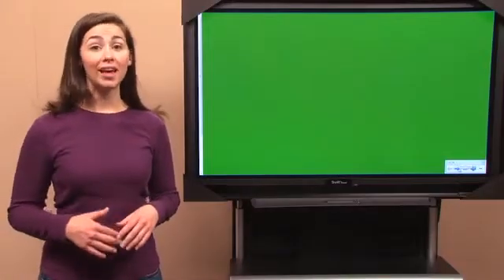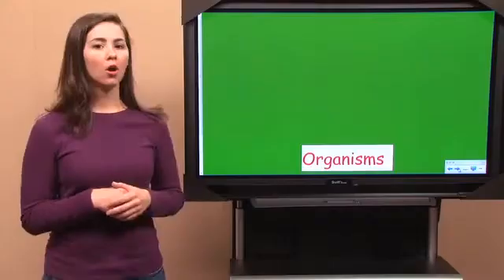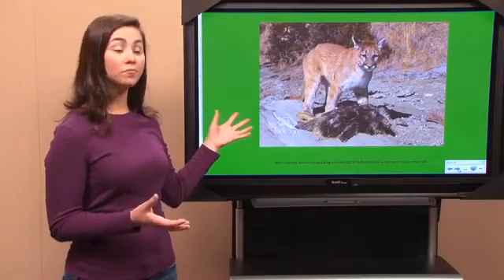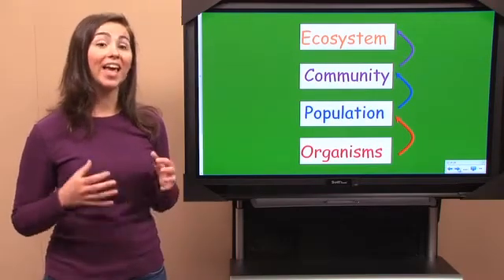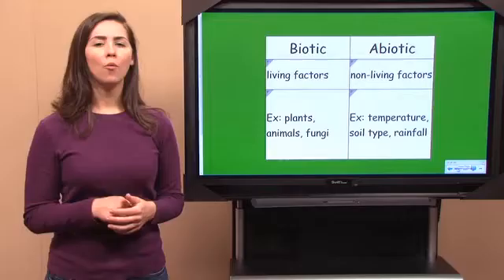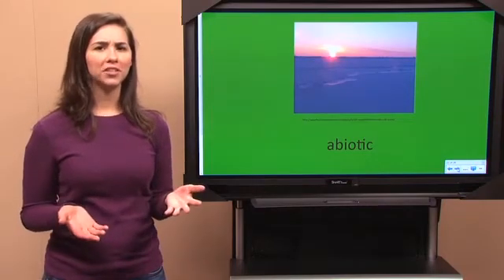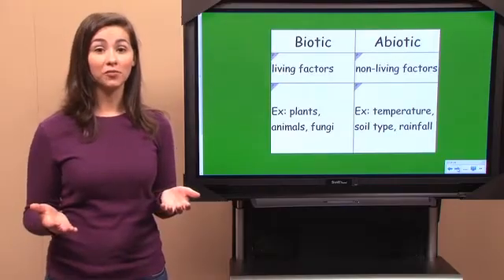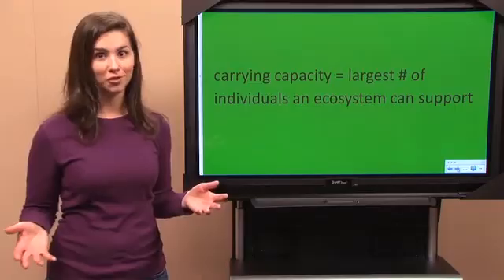Science, grade 8: Dependence On and Competition For Biotic and Abiotic Factors